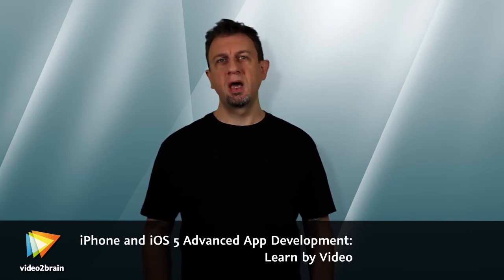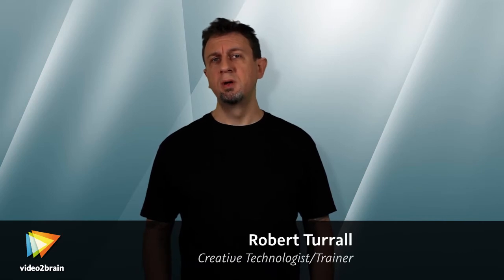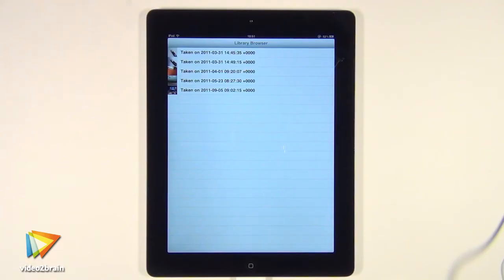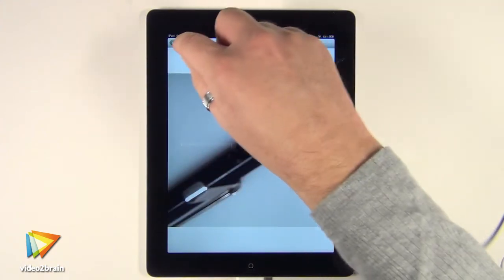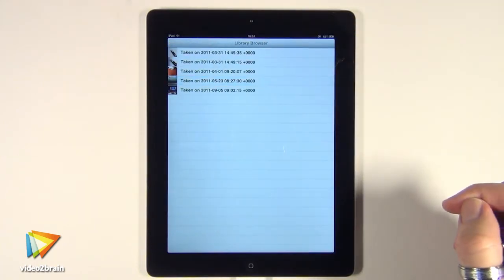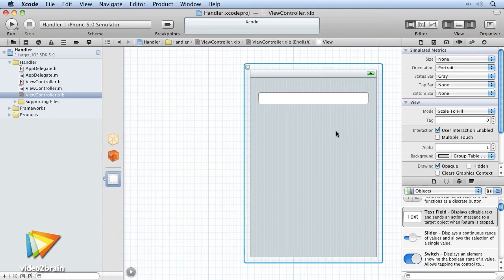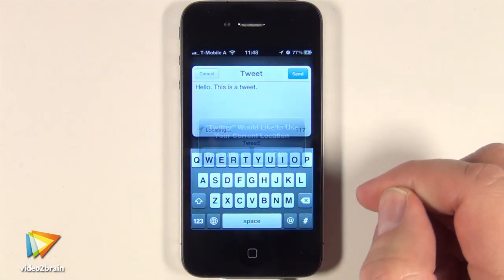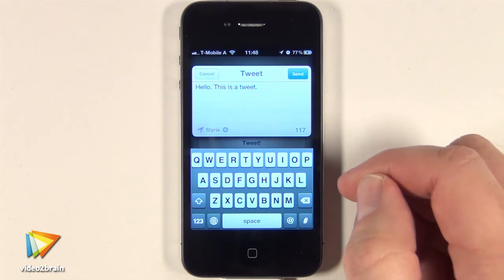iPhone and iOS 5 Advanced App Development: Learn by Video Trailer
In his new video2brain workshop, published in partnership with Peachpit Press, creative technologist and trainer Robert Turrall covers new iOS 5 features for the iOS developer: Twitter integration, iCloud, new ways to easily customize the look of your apps, and storyboards, just to name a few. In addition to covering these new iOS 5 features and the techniques required to integrate them into your iOS apps, this course will also look into how to improve the performance of your apps, use blocks to simplify your code, and implement support for audio and sound effects in your apps. You'll also learn how the new UI Appearance library can be used to customize the appearance of standard iOS UI features and controls. You can find more information about Robert's new course and watch free sample lessons